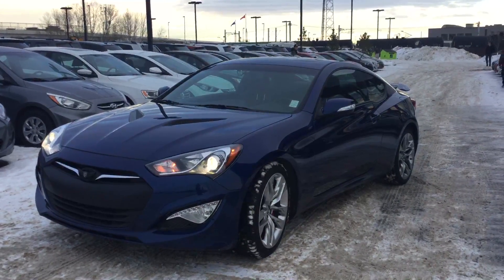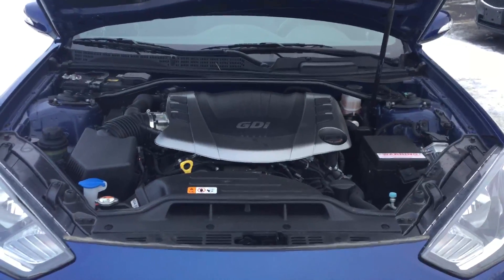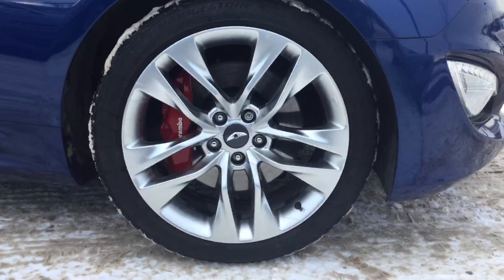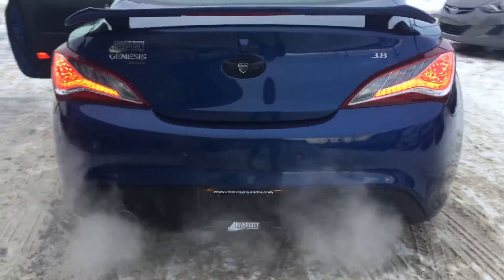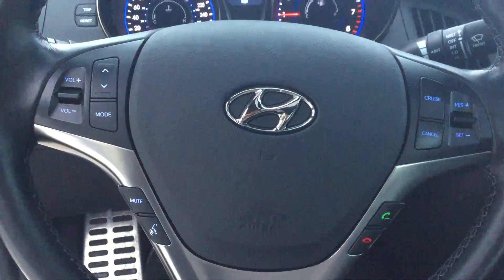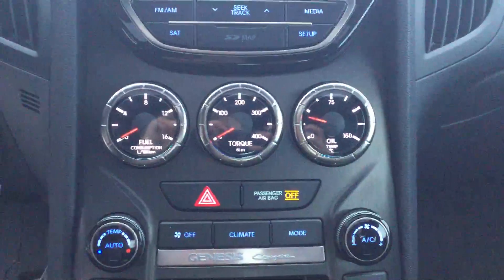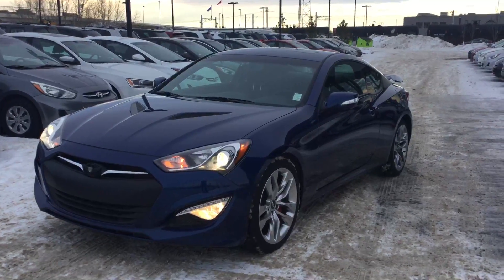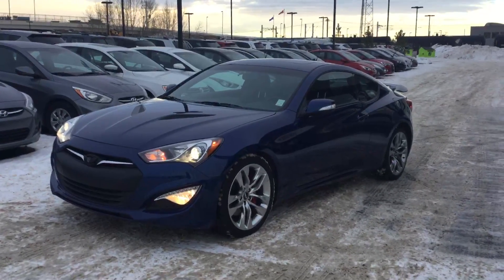Hyundai Genesis Coupe GT 3.8L || Edmonton Hyundai Dealer